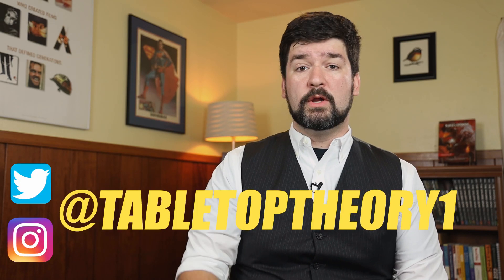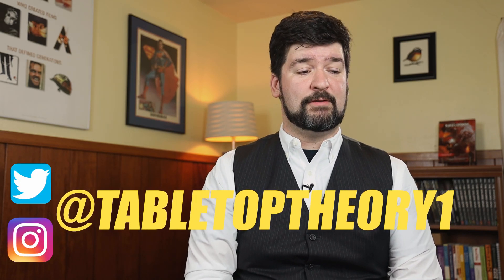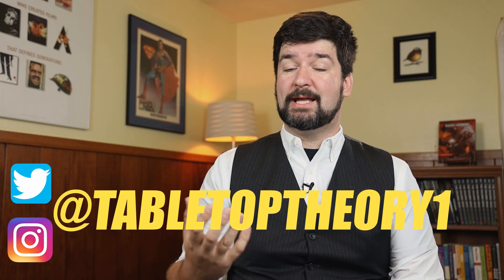Premade RPG characters are great for new and experienced players // GM Tips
Premade RPG characters get a bad rap. They're actually really great for your games and I want to tell you some fun ways to use them. If you're a game master with new players or an experienced dungeon master with experienced players, a premade character can open up lots of options for you and your TTRPG players.

If you or a loved one need help please consider reaching out to one of these organizations. These aren't paid partnerships.

or if you are unable to speak safely text LOVEIS to 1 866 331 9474

Give a follow on twitter!

 Follow Tabletop Theory on Instagram!

Chapters:
0:00 Introduction
1:00 More than a stepping stone
4:09 Play more than one character
7:04 Premade is not stagnant
9:21 Conclusion
9:43 Self Care + Channel Update